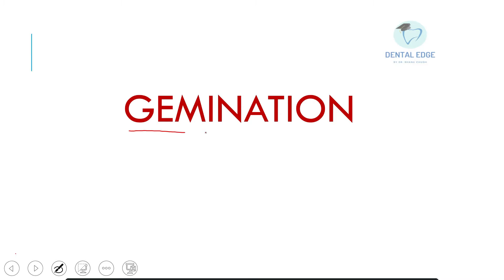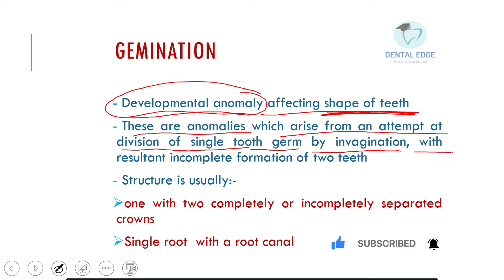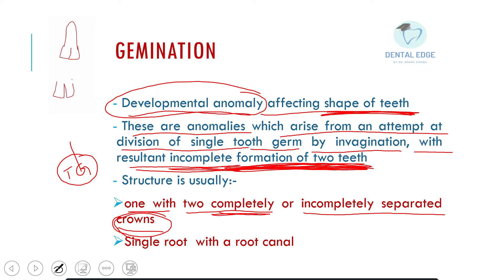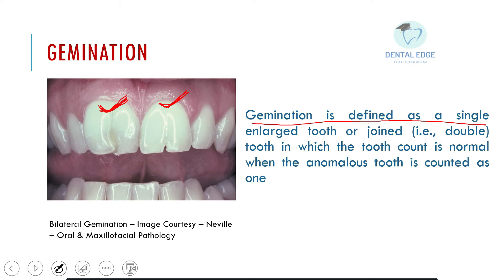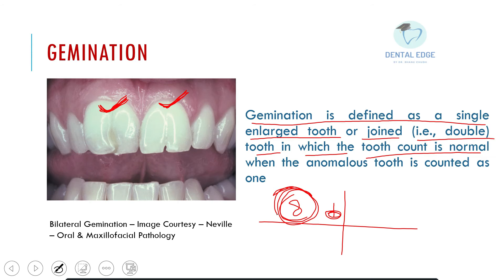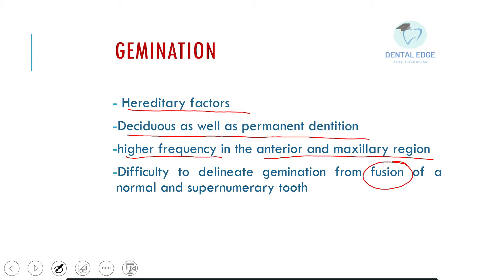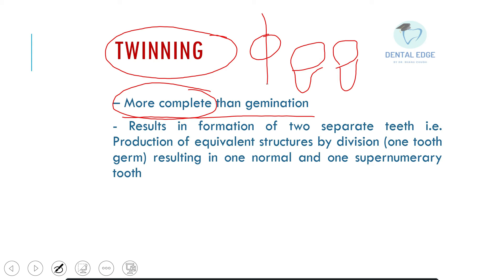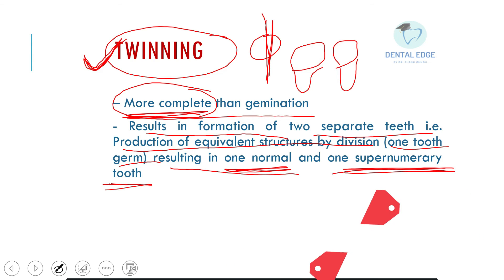Gemination I Twinning I Developmental Disturbances of Teeth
Recommended Books for Dental Students

In this video let's learn Gemination and twinning, developmental disturbances of teeth.

Attribution - Image Courtesy - Neville Oral & maxillofacial Pathology